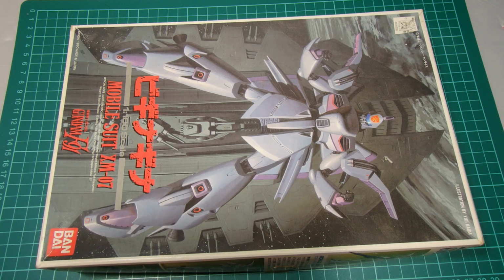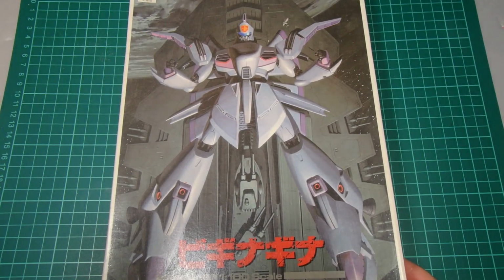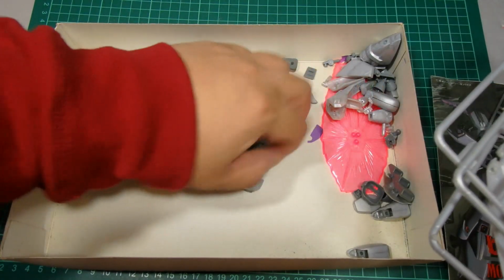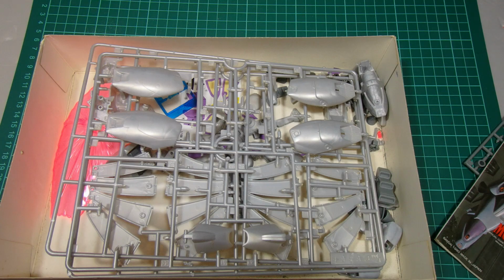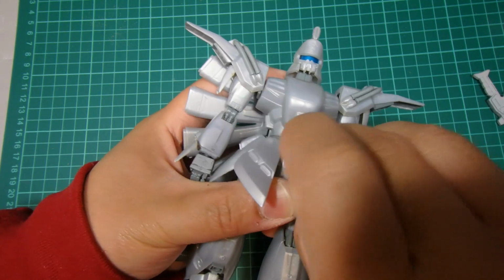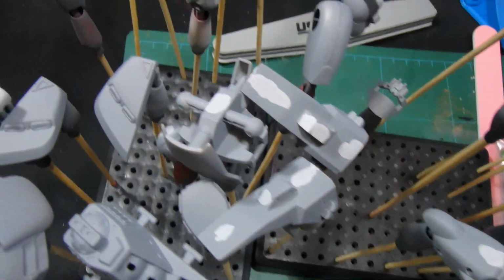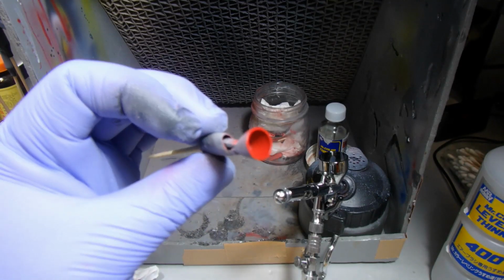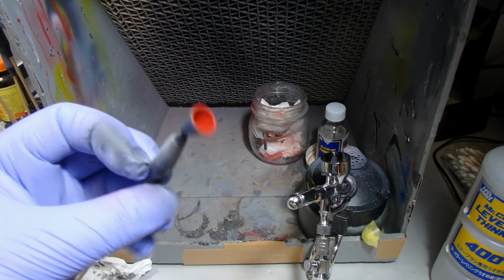1/100 NG XM-07 Vigna Ghina Part 1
this kit i just put aside for too long. now is the time to finish it.